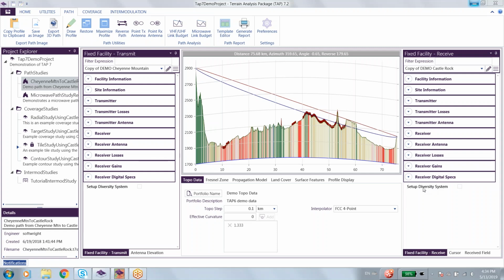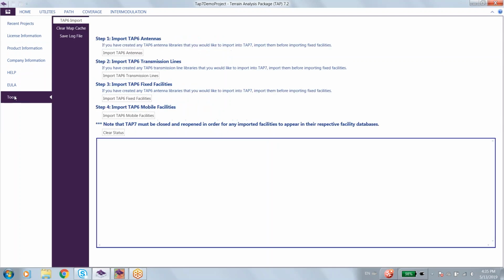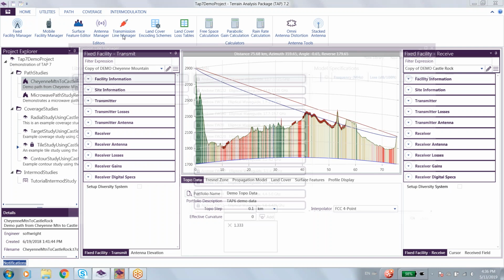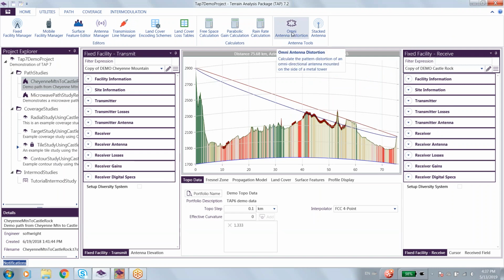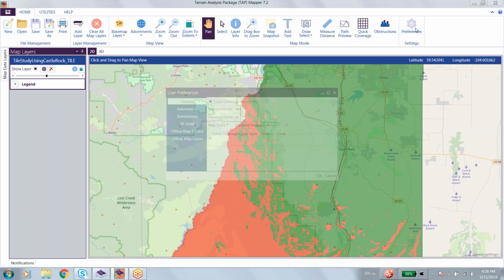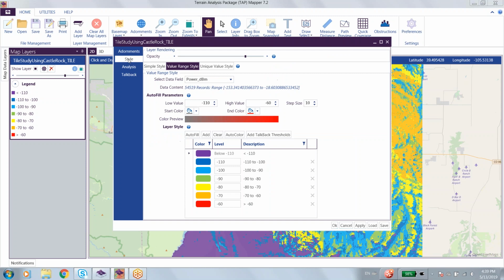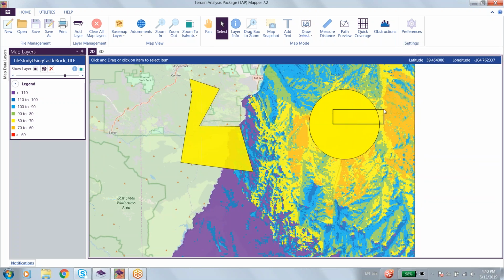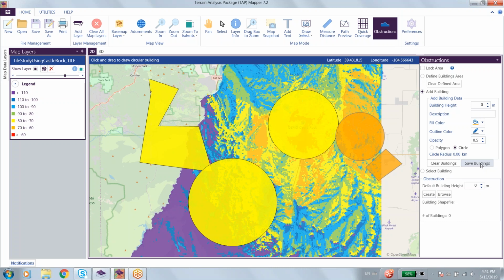What’s New in Terrain Analysis Package (TAP) 7.2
This short video describes the new modules and major new features in TAP 7.2.  New modules include:

Omni Pattern Distortion: The Pattern Distortion module models the horizontal plane pattern distortion of a side mounted, vertically-polarized, omni-directional antenna when mounted on a metal tower structure. It uses the mounting orientation and distance from the tower, as well as the size and type of tower, frequency and nominal gain.

Stacked Antenna: The Stacked Antenna module adds multiple vertically-stacked horizontal plane directional antenna patterns (with different powers and major lobe azimuths) and calculate an approximate composite pattern.

Broadcast / SMR Propagation:  The Broadcast/SMR module of SoftWright’s Terrain Analysis Package (TAP) uses topographic elevation information to compute height above average terrain (HAAT) from a specified site. This information is used to compute an area contour curves for FM and TV from Part 73 of the FCC Rules as well as Specialized Mobile Radio (SMR) curves by derating the Part 73 curves appropriately per FCC Part 90.

Highlights of the other new features available in TAP 7.2 include:

Streamlined Licensing: The licensing architecture has been changed to simplify the license activation process.  The new architecture requires the user to only activate once per computer regardless of the number of users.  As a result, current customers will have to reactivate the first time after upgrading to TAP 7.2.
Improved Manual Obstructions: The ability to add annotations and obstructions to maps within TAP Mapper has been enhanced to support circles and arbitrary polygon shapes.
Add Transmission Lines: The transmission lines editor has been upgraded to import from a TAP 6 lines database and to manually add new transmission lines.
Coverage Layer Template: Users now have the ability to select a layer style template (including levels and colors) that will be automatically applied when loading coverage study results in TAP Mapper.